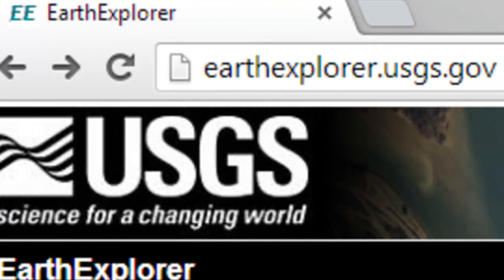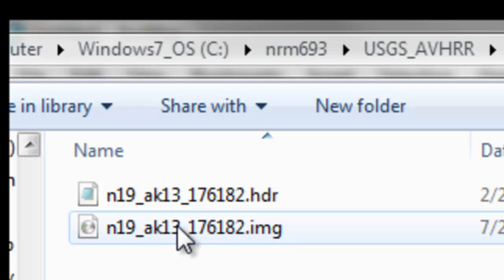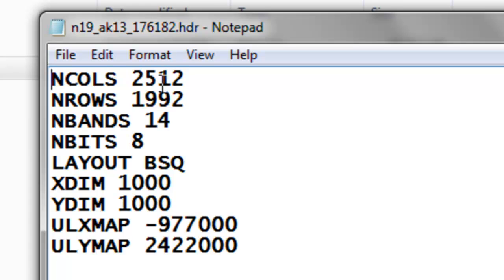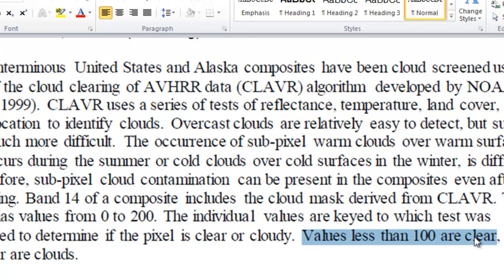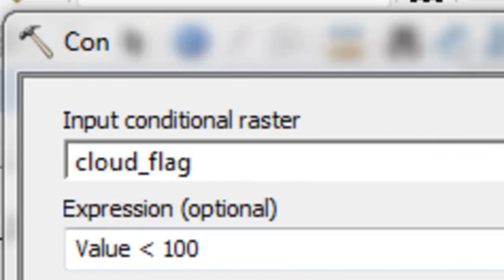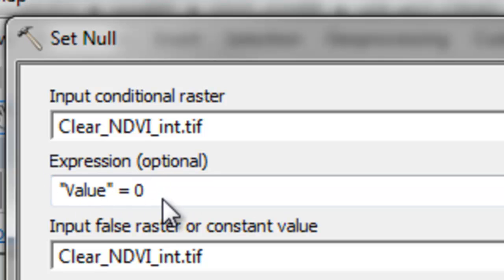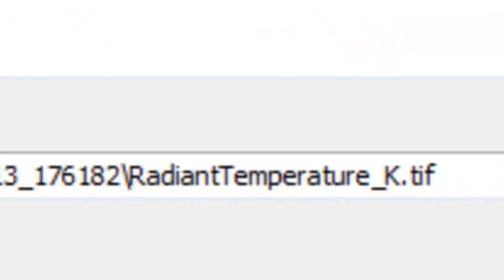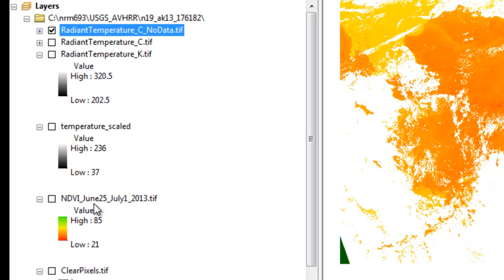Working With 1-KM AVHRR Composite Data For Alaska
In this session, we will process a 7-day AVHRR data set of Alaska to produce "clear-sky" NDVI and radiant temperature for 1-km pixels.